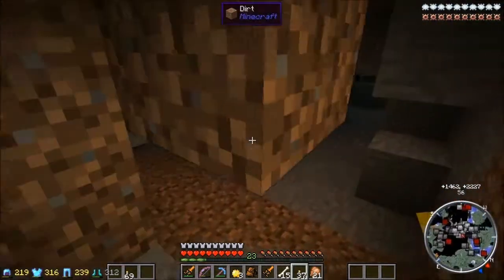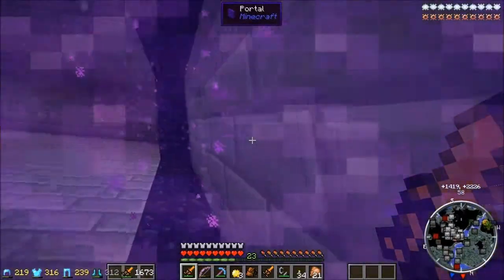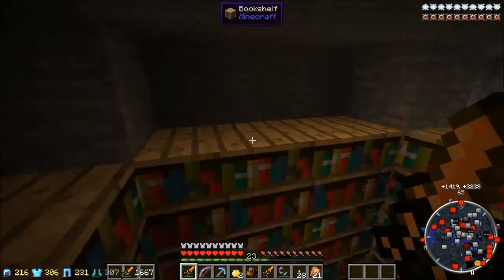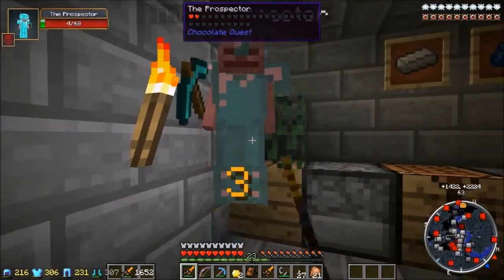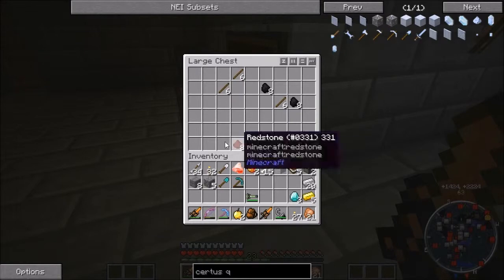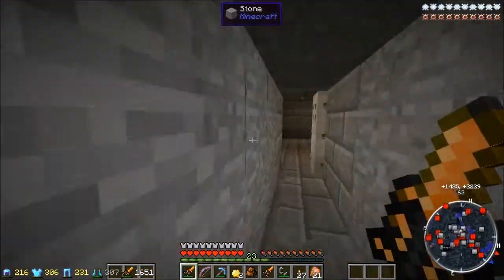Minecraft Super Modded Survival Extreme Ep. 11 "Dummy" – w/ TrunksWD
Welcome to a new Minecraft solo series, Minecraft Super Modded Survival Extreme. this pack takes CaptainSparklez SMS mod pack and adds in anout 20 more mods to make it even more challenging.

Likes are appreciated!

Mod List:
Applied energistics 2
Archimedes Ships
Armor Status Hud
Atum: Journey Into The Sands
Battlegear2
Backpack
Back Tools
Better Dungeons
BiblioCraft
Biomes O' Plenty
Buildcraft
Chisel
CodeChickenCore
Damage Indicators
Dungeon Pack
Enchanting Plus
Ender Storage
Eternal Isles
Hats
Hat Stand
iChunUtil
Infernal Mobs
Inventory Tweaks
LotsOMobs
Lucky Blocks
Lycanite's Mobs
Mob Amputation
NewDungeons
Not Enough Items
Optifine
Pam's Harvest CraftPandora's Box
Roguelike Dungeons Mod
Ruins
Shipwrecks
Telepads
Treecapitator
Twilight Forest
Voxelmap
Waila